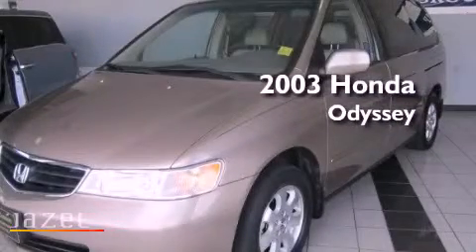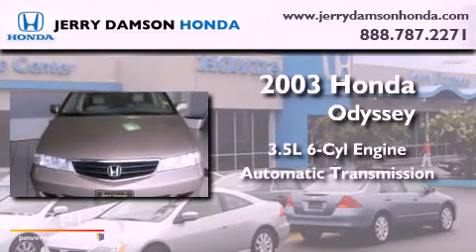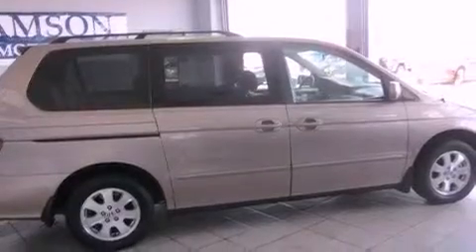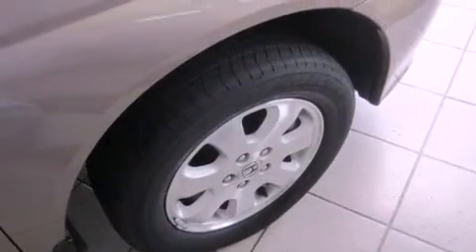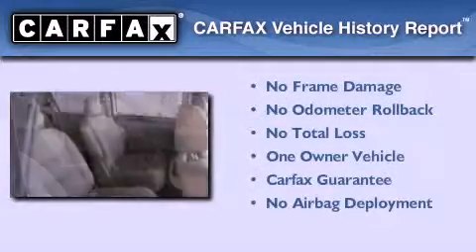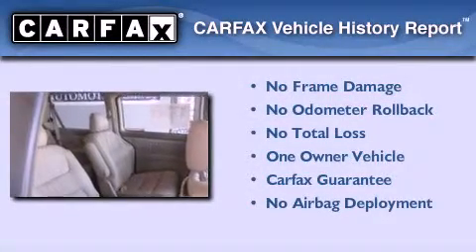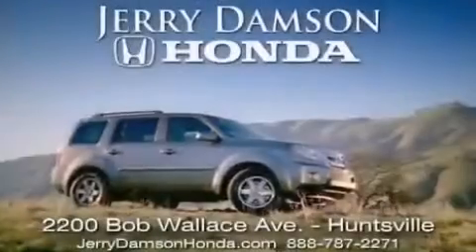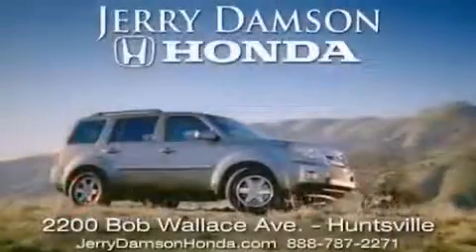2003 Honda Odyssey Boaz AL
Year : 2003
 Make : Honda
 Model : Odyssey
 Engine : Gas V6 3.5L/212
 Trans . : Automatic
 Exterior : Beige
 Miles : 120,034

 Used 2003 Honda Odyssey Huntsville AL